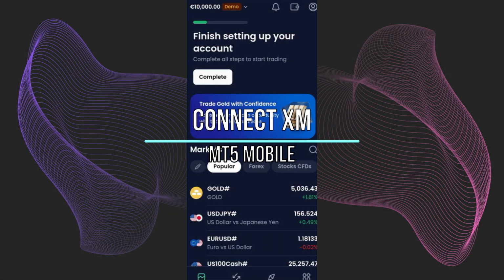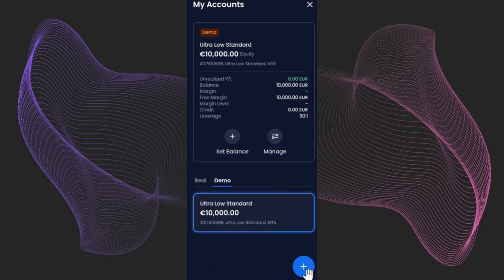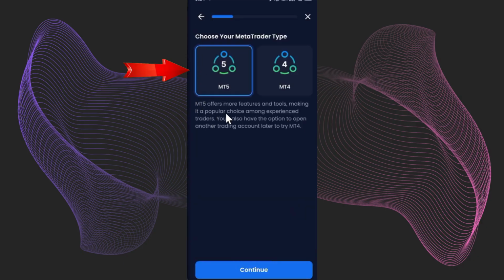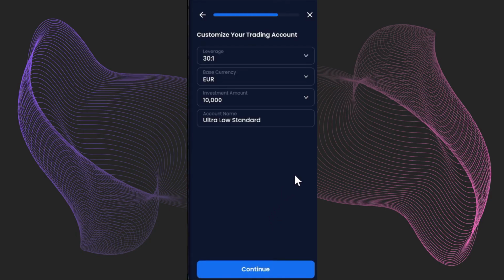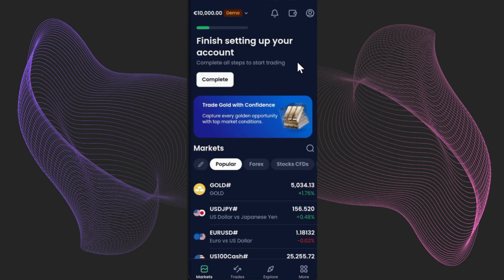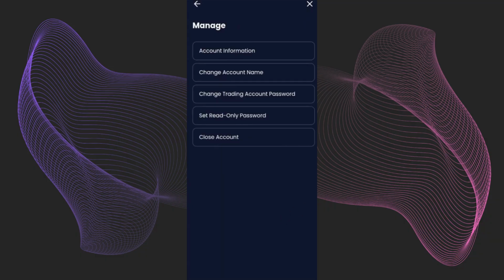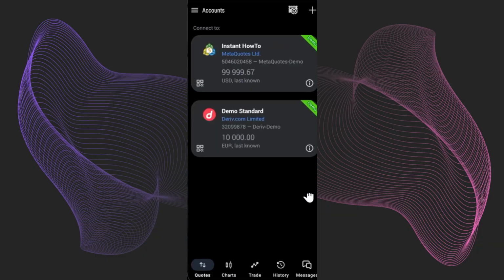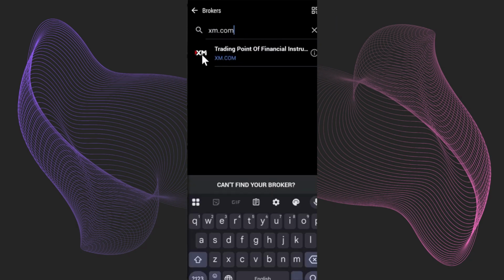How To Connect XM To MT5 Mobile (2026 GUIDE)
Want to trade with XM on MT5 mobile? This step-by-step 2026 guide shows you how to connect your XM account to MetaTrader 5 on your phone quickly and securely.

📱 In this video, you’ll learn how to:
✔️ Download and install MT5 mobile app (Android & iOS)
✔️ Log in using your XM account credentials
✔️ Select the correct server for your account type
✔️ Sync your trading account and balances
✔️ Fix common connection issues on MT5 mobile
✔️ Start trading Forex, CFDs, and crypto on the go

💡 Perfect for XM traders who want to manage their account and trades anytime from their mobile device.

⚠️ Updated for the latest 2026 XM account setup, MT5 mobile interface, and server settings.